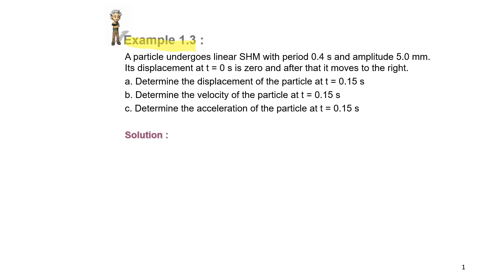Week 2 : 1.0 Simple Harmonic Motion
This video will used to assist students who enrolled in Physics Course DP 024 to understand Simple Harmonic Motion

Learning Outcomes :

1.0 Simple Harmonic Motion